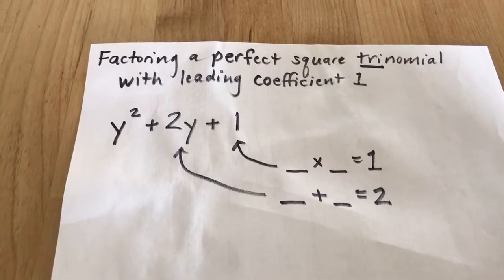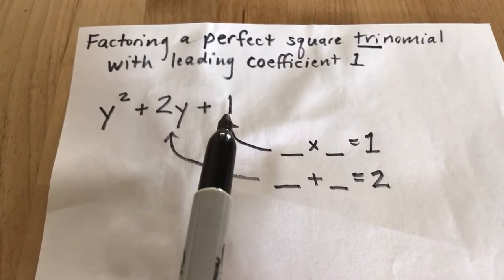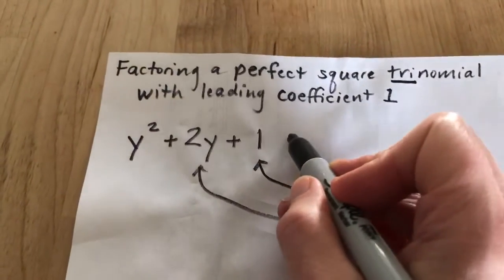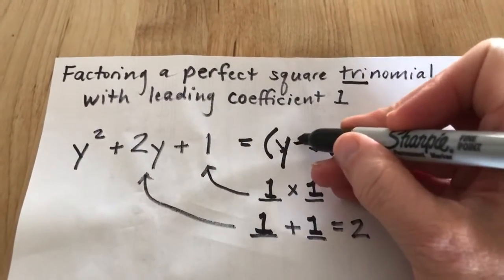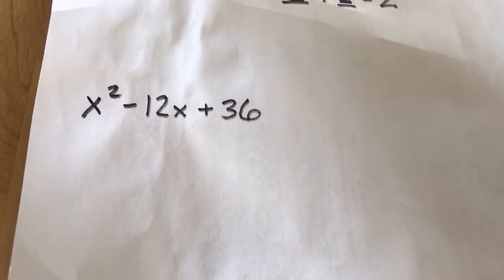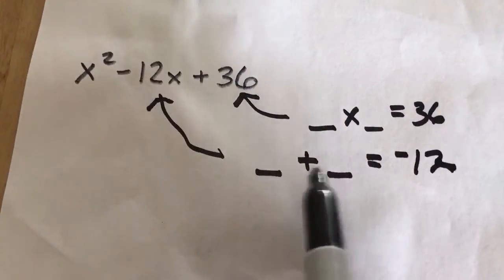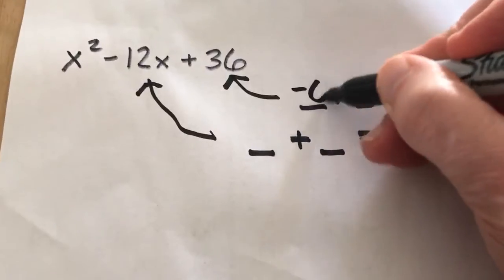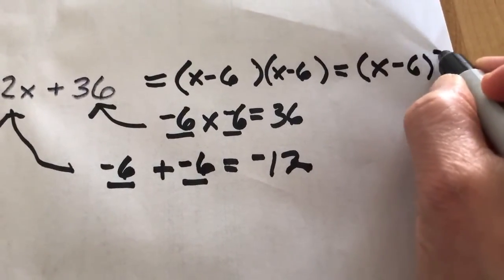Factoring a perfect square trinomial with leading coefficient 1